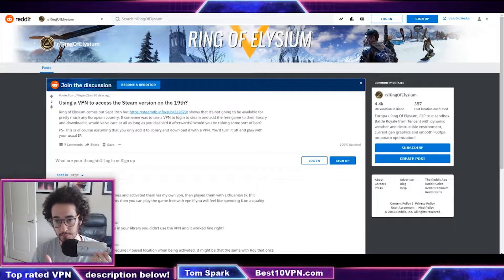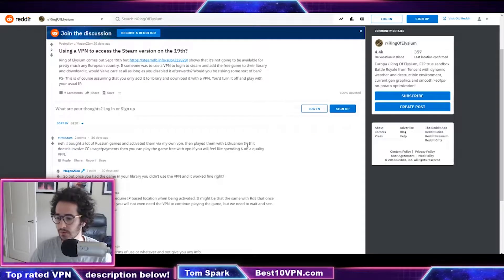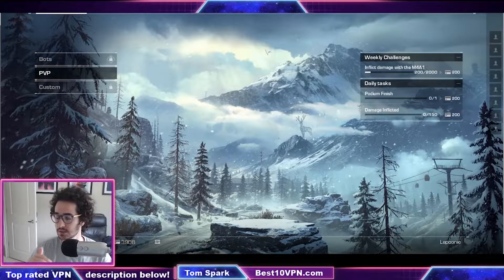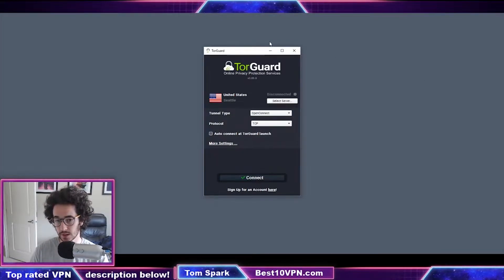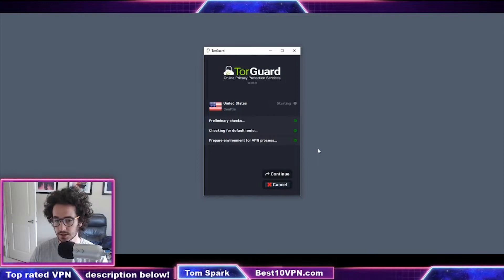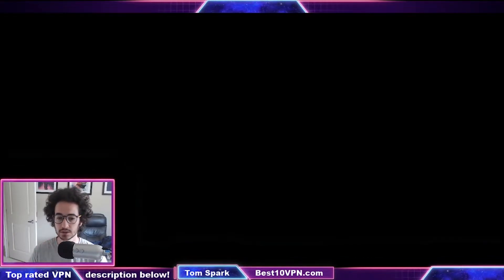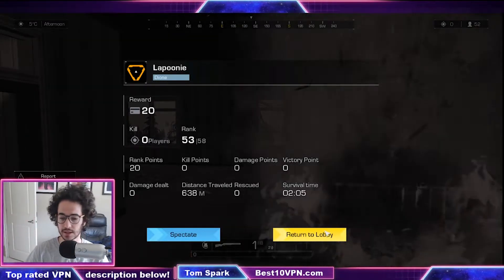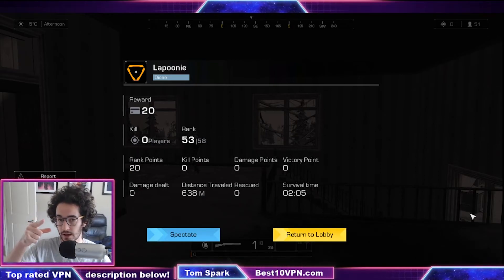How to Unblock Ring of Elysium IN EU? (ANY REGION)